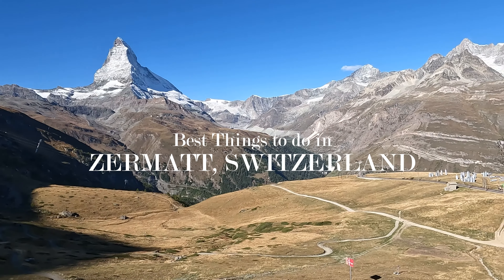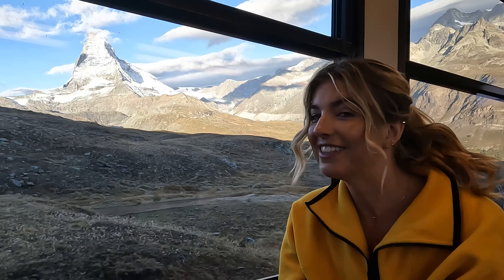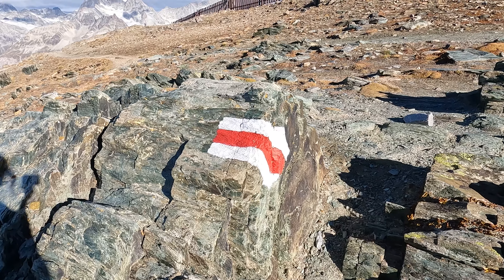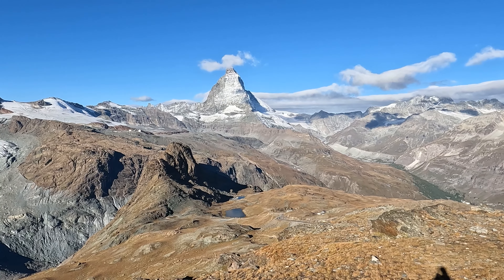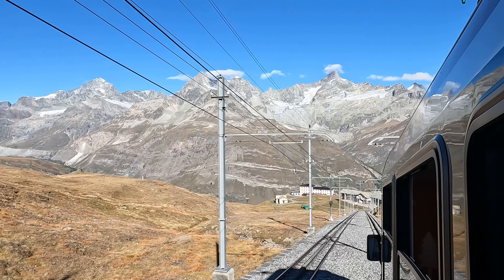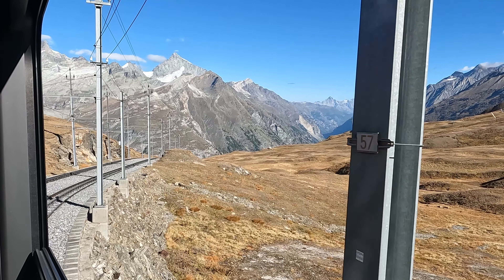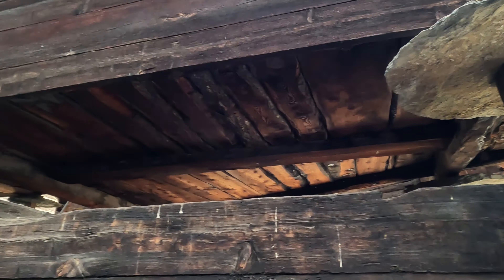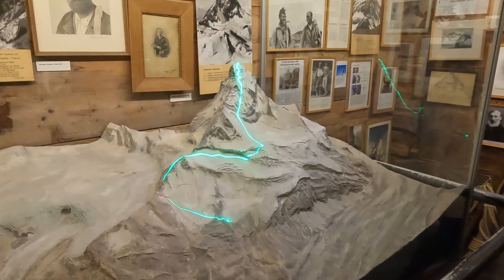Best Things to do in Zermatt Switzerland | Matterhorn, Gornergrat Railway, Riffelsee Lake, & more!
Zermatt, Switzerland, is one of the best Swiss mountain villages. It is most known for the iconic Matterhorn, one of the most recognizable mountains, even to those who don't climb! This picturesque Swiss town offers year-round outdoor activities! During the summer, there are endless hiking trails, bike routes, and places to explore.

In this video, we share the best things to do in Zermatt, Switzerland:

00:00 | Introduction
00:25 | Gornergrat Railway
00:58 | Gornergrat
01:19 | Hike to Rifflesee Lake
03:05 | Riffelsee Lake
03:38 | Zermatt
04:29 | Hinterdorf
04:54 | Matterhorn Museum

ABOUT THE WILDLY LIFE:

Hi there, we're Sydney and Caleb! We share our wildly adventurous life to help you plan your next adventure! Whether that's hiking in America's National Parks or checking another country off your bucket list. We hope that by sharing our experiences in an authentic way, you can live a wildly adventurous life too!

We started the THE WILDLY LIFE as a way to remember our adventures. But since then, we've really loved getting to help others explore the world, too! In our videos, you will see tips for visiting national parks, hiking, camping, road-tripping, and even international travel itineraries.